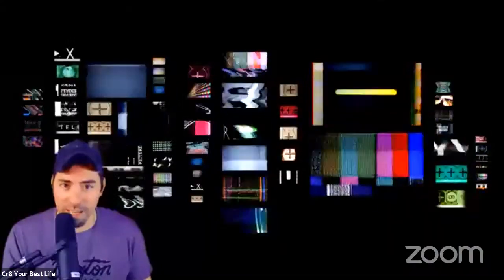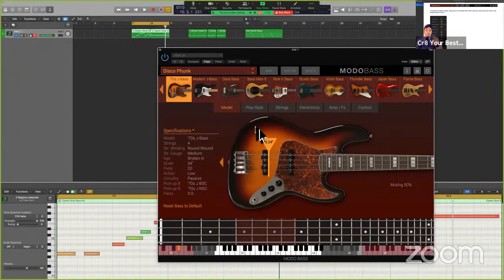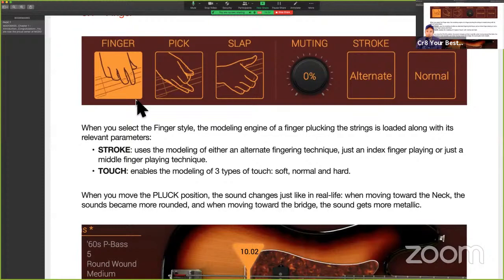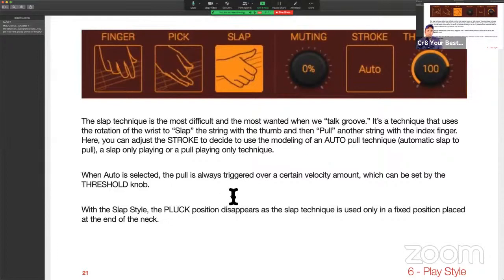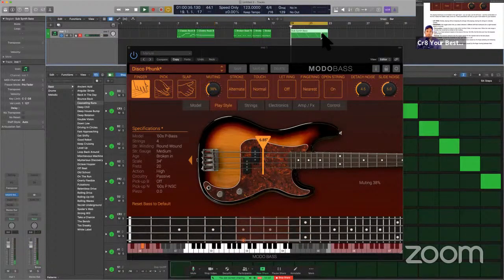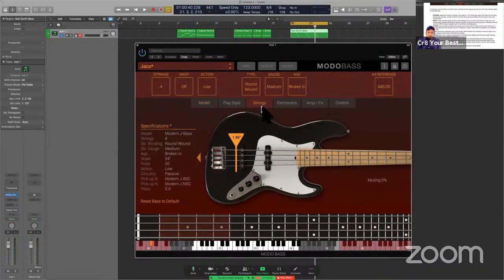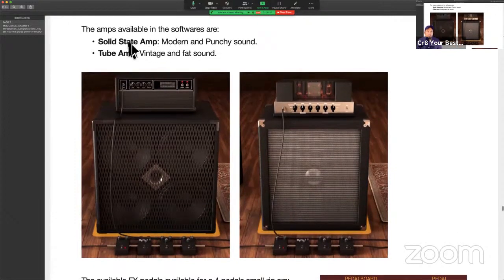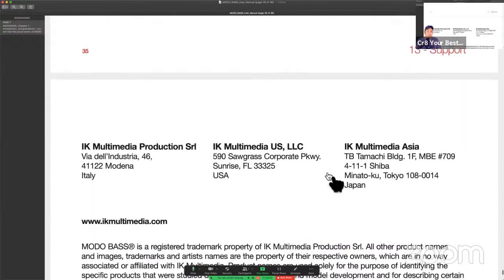"Master Modo Bass with This Comprehensive Manual Read-Through and Tutorial"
Modo Bass virtual instrument that is changing the game in music production. Eddie Grey goes through the Manual and provides hands on live tutorial to help you understand how this plugin works.

Want to attend Live courses for Logic Pro and Mixing/Mastering with a 30 day Money Back Guarantee for only $247 a year?